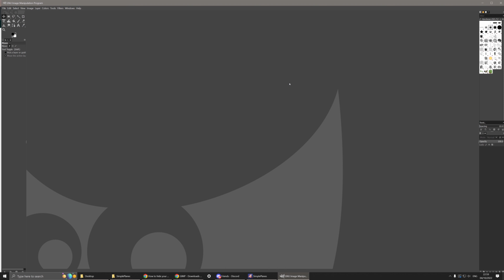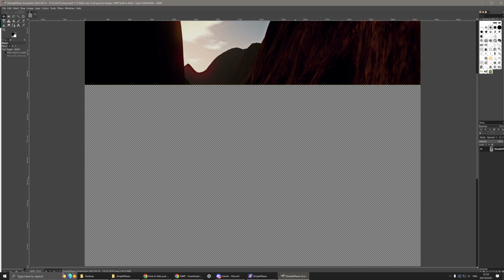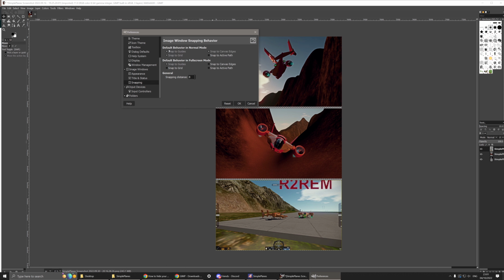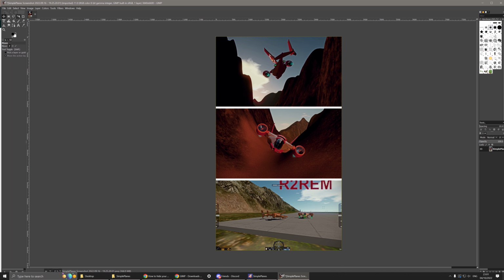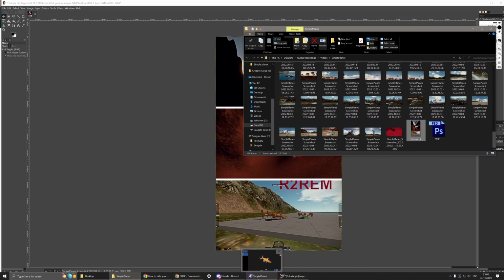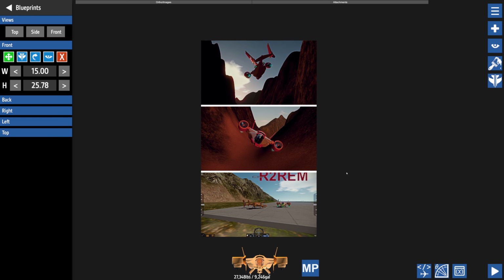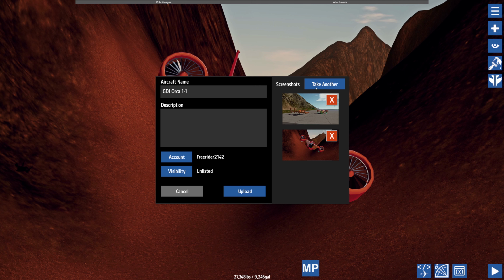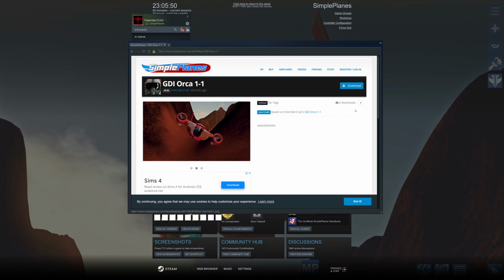Uploading with custom images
Just wanted to make this Tutorial as this is something that I've helped a few players before with.

very easy to do, and also a great grogram to have.